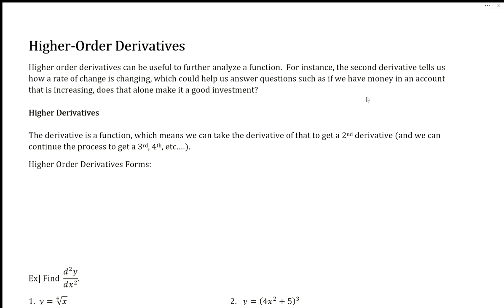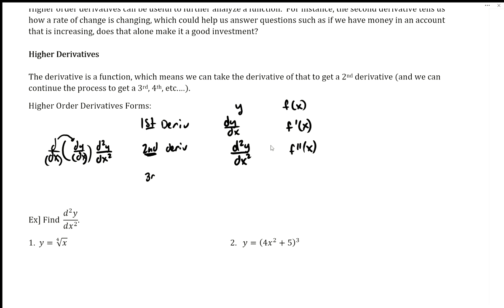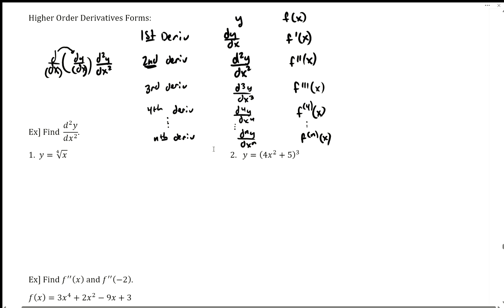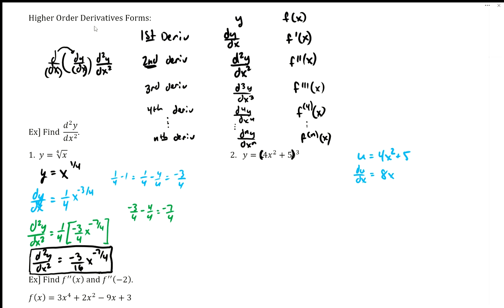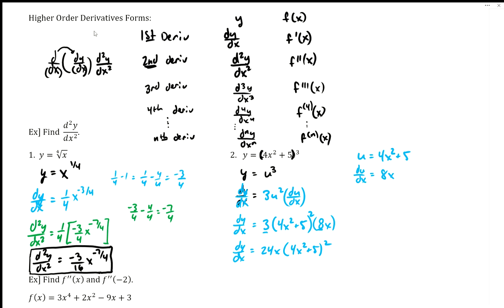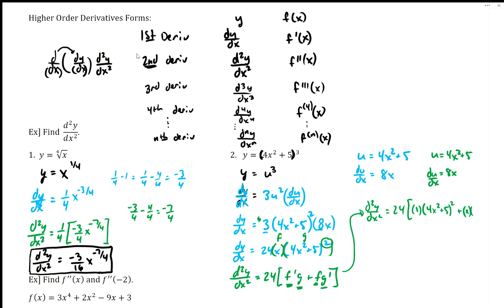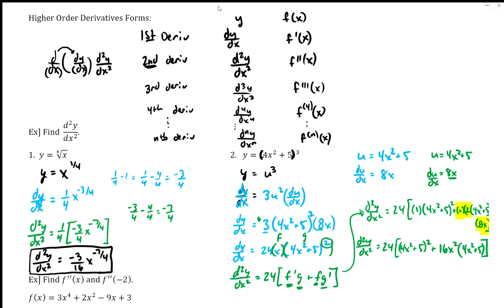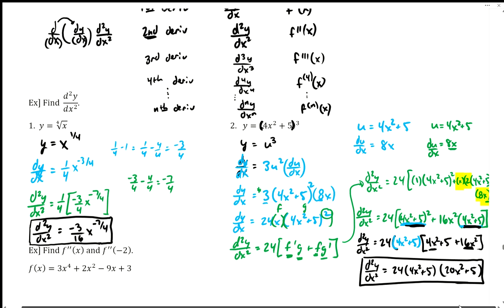Higher Order Derivatives Finding 2 Second Order Derivatives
In this video we introduce higher-order derivatives, their notation, and then do 2 problems on finding second-order derivatives.